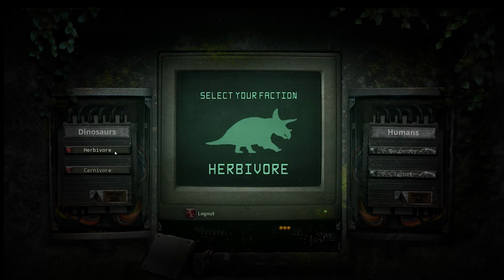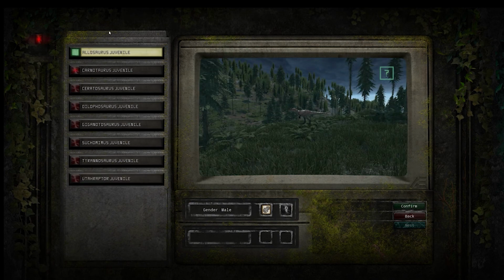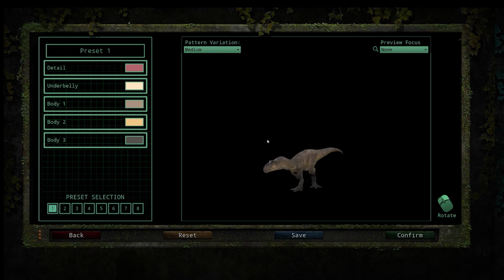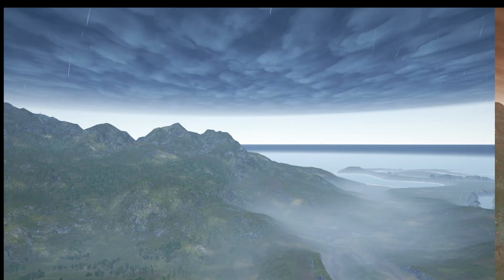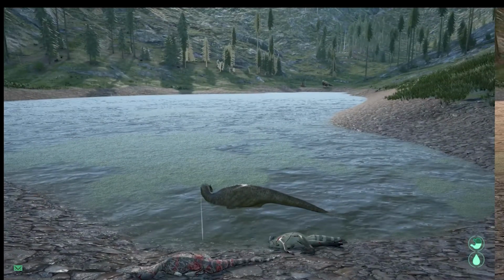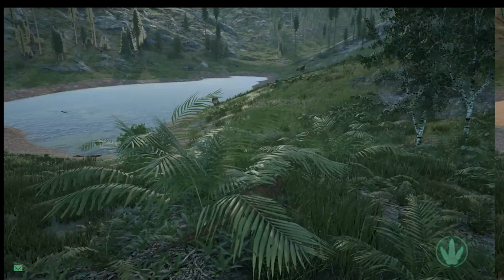Playing the Isle! EP: 1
this video was crazy.